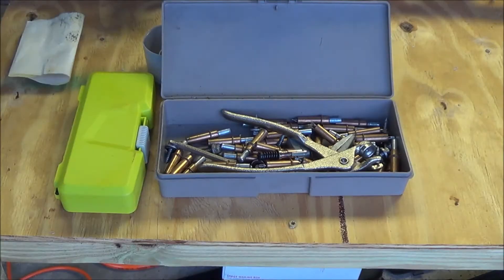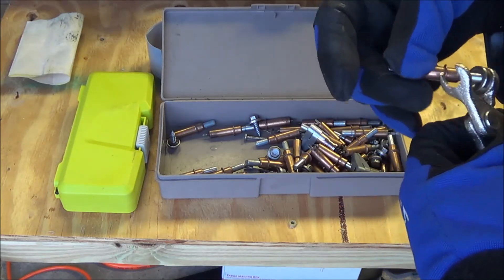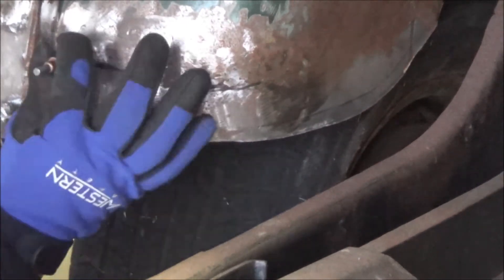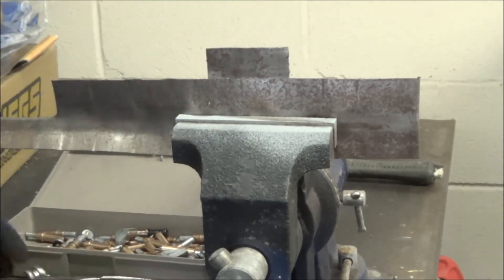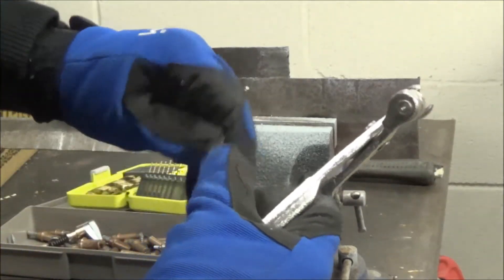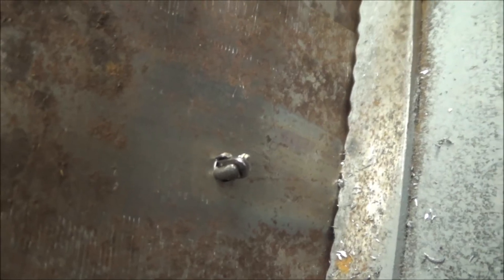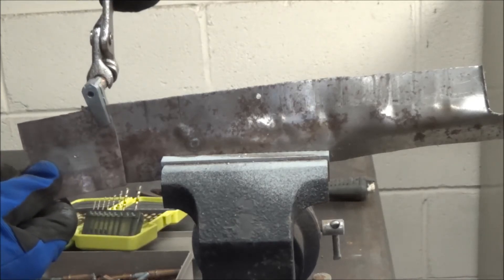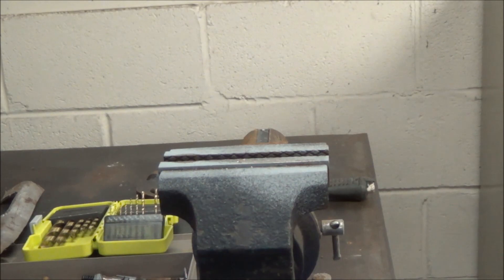How to use Clecos, blind grip holders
How to use Clecos for auto body work. Blind grip holders or Clecos, used for all auto body work. How to use Clecos for metal fabrication. These are 1/8'', Clecos I use in video to hold two sheet metal pieces together with Clecos. Also, how to use Cleco pliers.Clecos have 20lbs holding capacity.Use Clecos for  holding two panels together while welding.